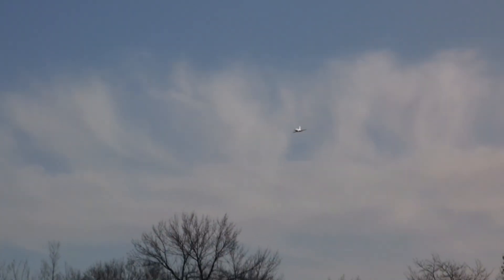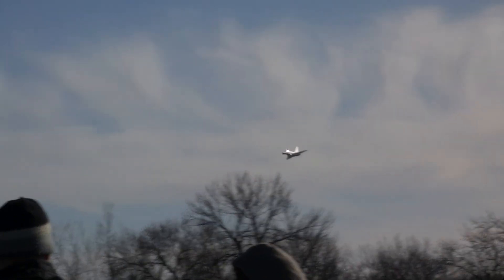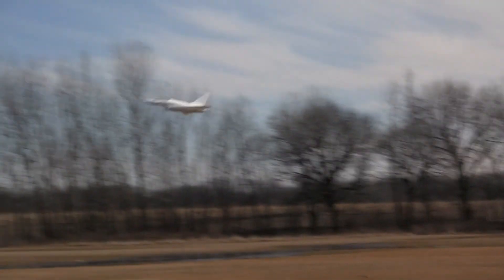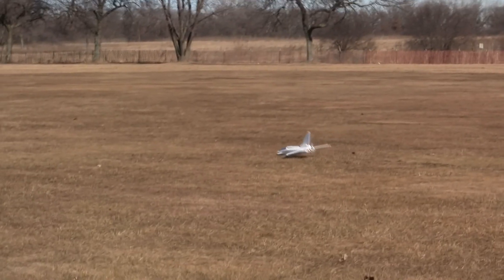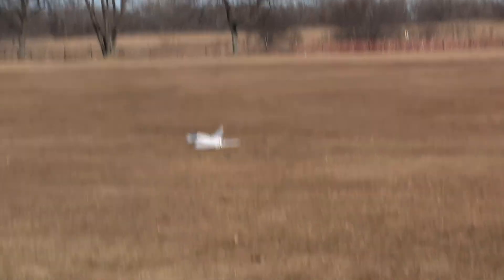depron rc eurofighter